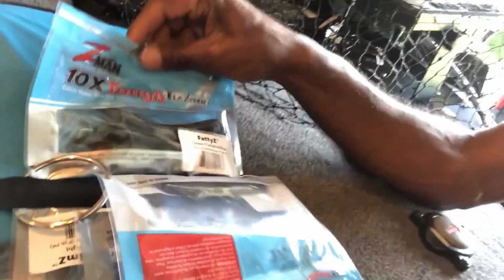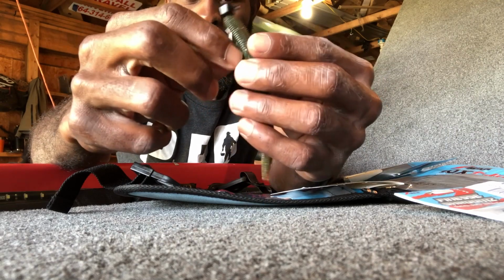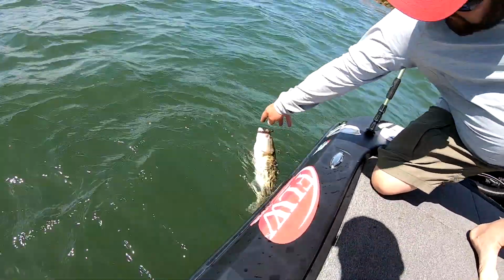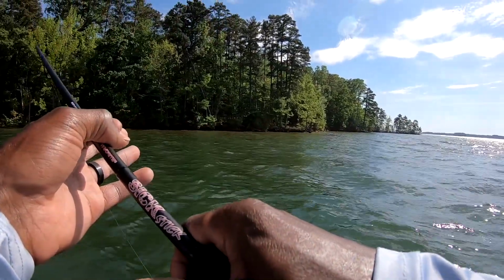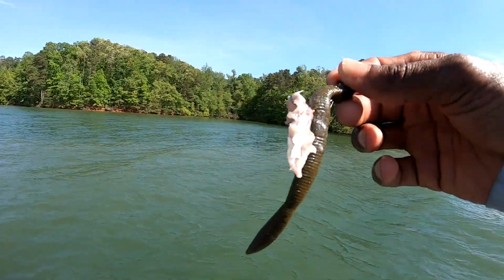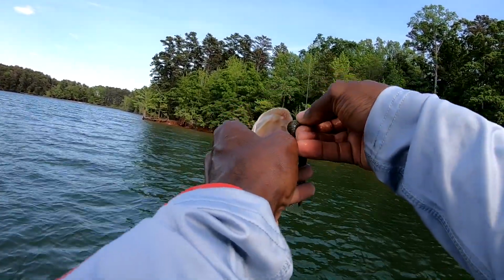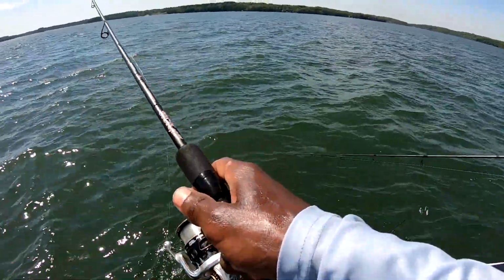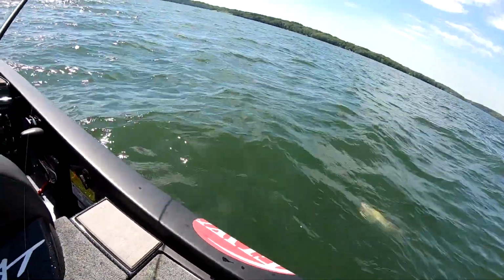Keep This Bait A Secret!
Keep this bait a secret!  Bass Love this bait called the Zman Fattyz!  You can find this bait in my B.Lat Finesse Kit

Learn more techniques on how to catch bass in my

Gene’s Channel aka Flukmaster